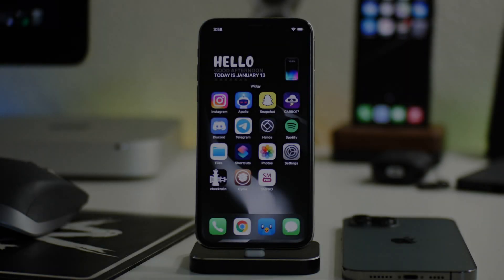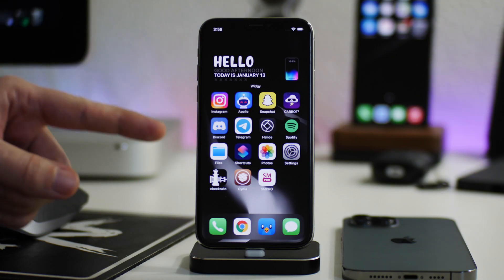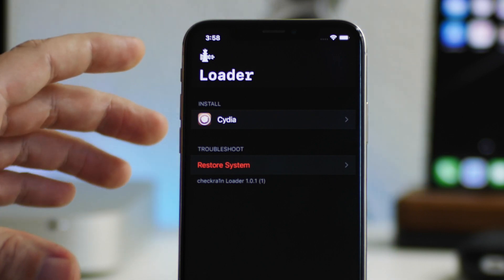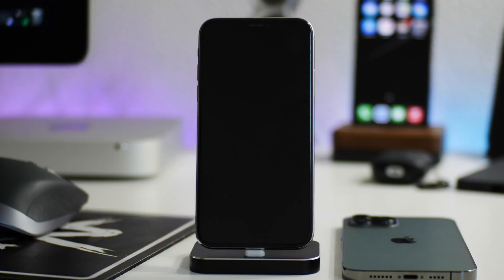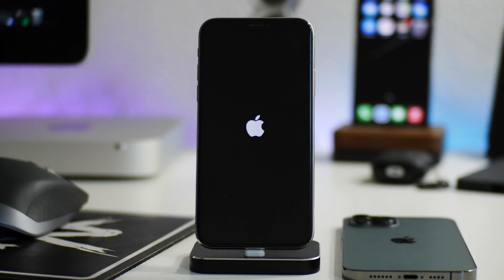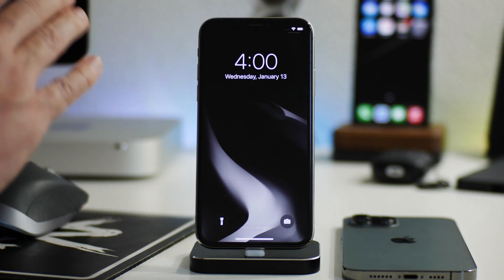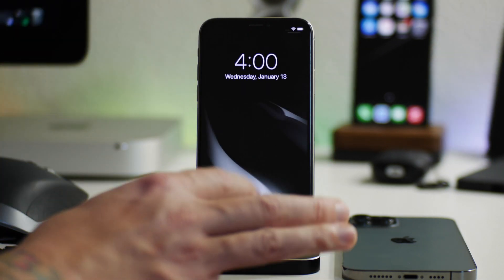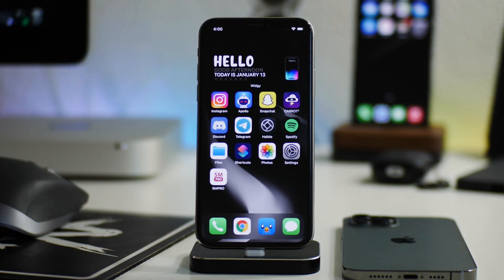How To UnJailbreak iOS 14 - Remove All Tweaks And Cydia With checkra1n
Here is how you remove your iOS 14 jailbreak with checkra1n. Removes all tweaks, themes and apps from cydia and cydia itself along with the checkra1n app. Any evidence of a jailbreak is completely removed.

I TWEET TOO MUCH - FOLLOW

iHEAVEN
COME CHILL & CHAT - BEST iOS SETUP SPOT

iDM REPO
ADD MY REPO IN CYDIA